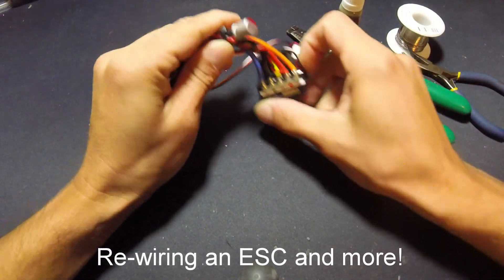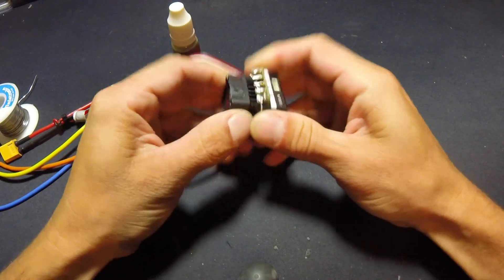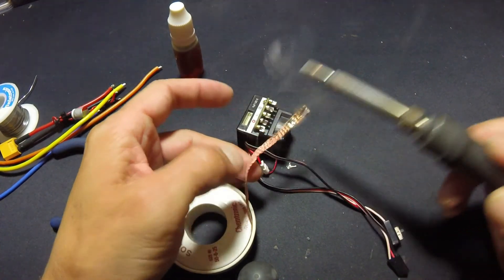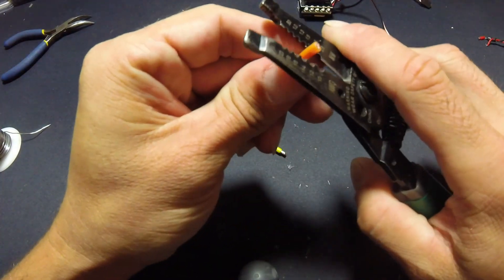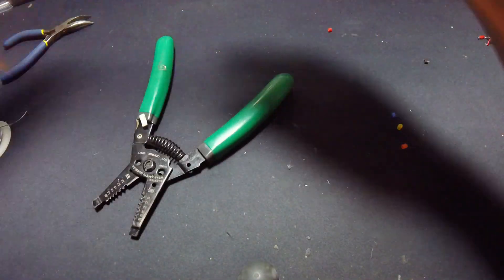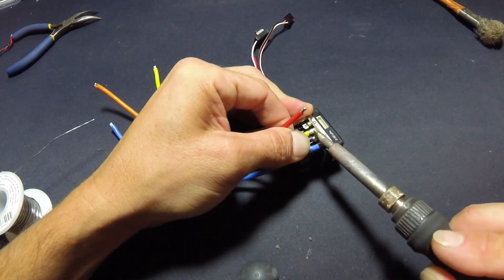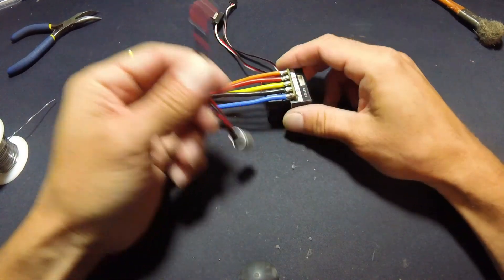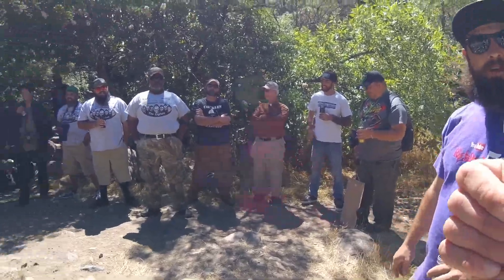The Charlie Show /// Episode 11 /// ESC Rewiring and more.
More How To! ESC rewiring is a simple, quick task with the right tools and some pointers. Follow along as we work through a rewiring job, and talk about some of the Nerdery Topics of hobby tech.   Then we hit the trails for "Sonoma County Scalers 2nd Sunday Funday" event at Flat Rock.  Thank for tuning in!

Cars & Trucks
QuicRun (starters)

Helicopters & Airplanes
Platinum Series
Flyfun Series
Skywalker Series

DRONE
XRotor Series

Copyright & Trademark
HOBBYWING is a registered trademark of Hobbywing technology.  We do not associate with hobby-wing.com